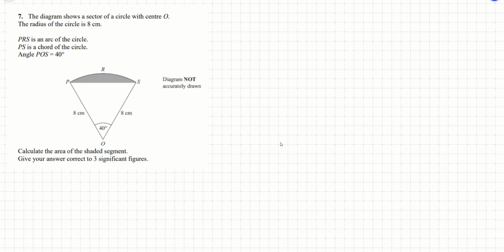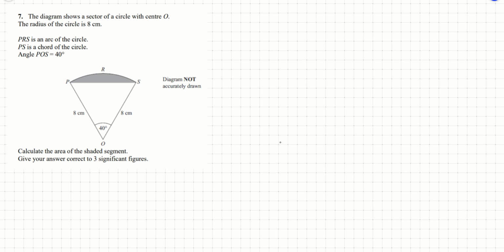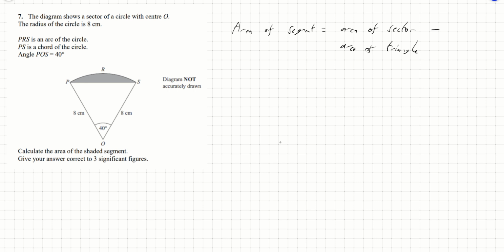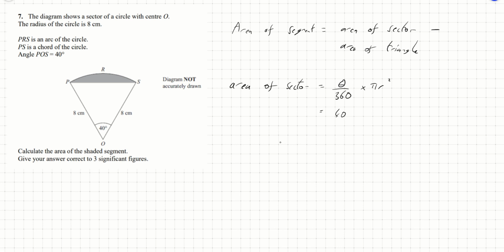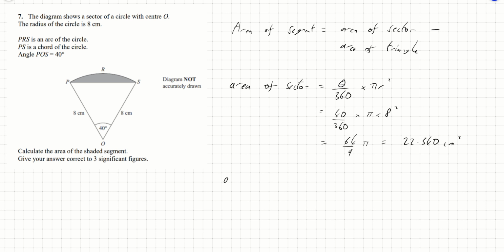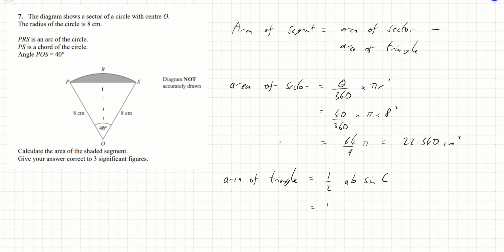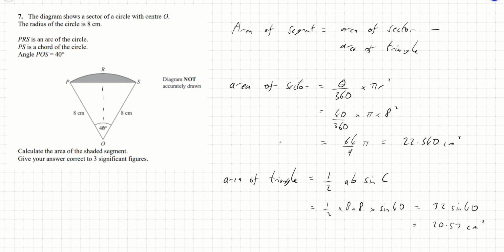Compound area of a segment using area of a sector and triangle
An exam question using compound area of a sector and a triangle in order to find the area of a segment.